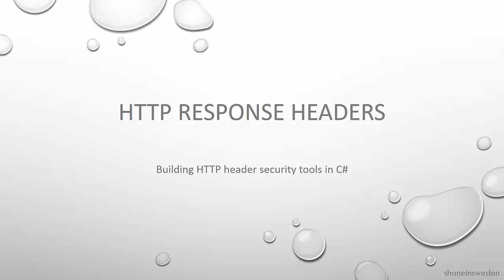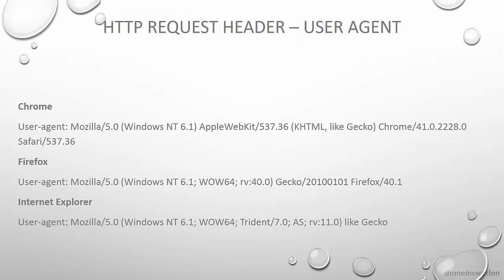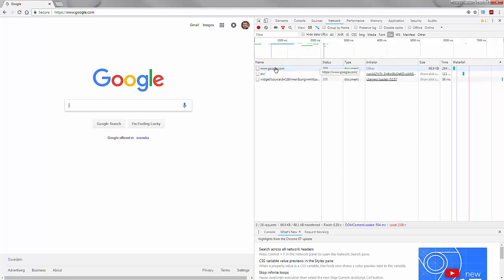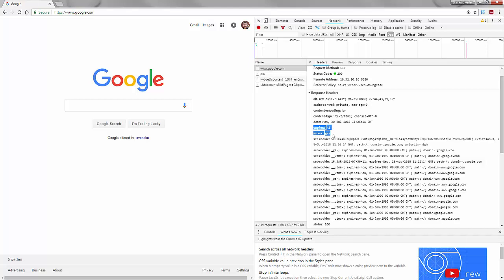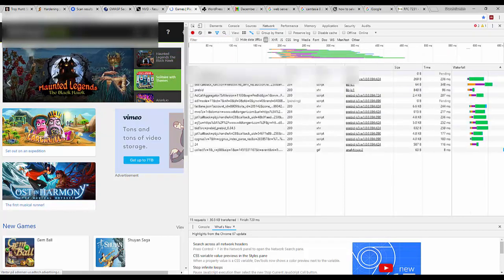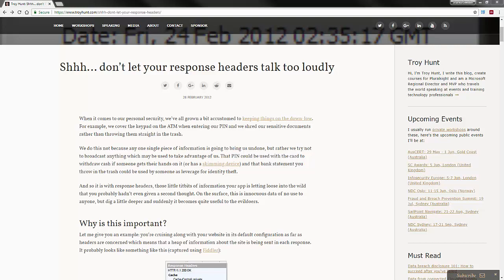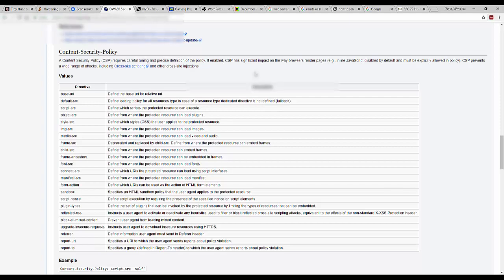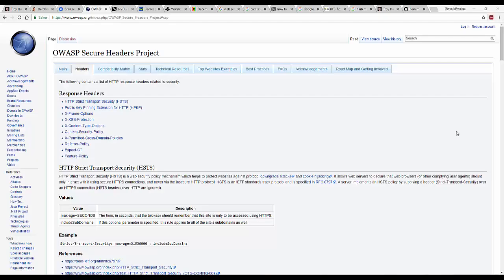Building a HTTP Response Headers security control in C# Part 1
This series of videos looks at how we can build a custom tool to check the security of the HTTP response headers we deliver from our web pages.

This part looks at what HTTP response headers are and why they are important from a security viewpoint.

Links